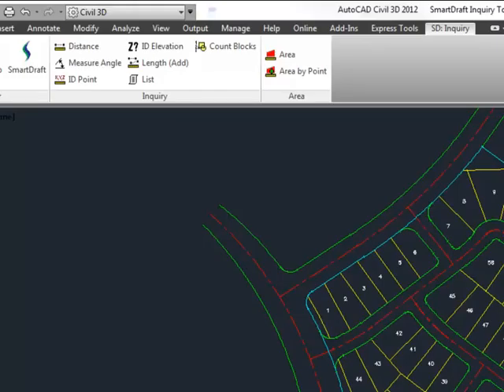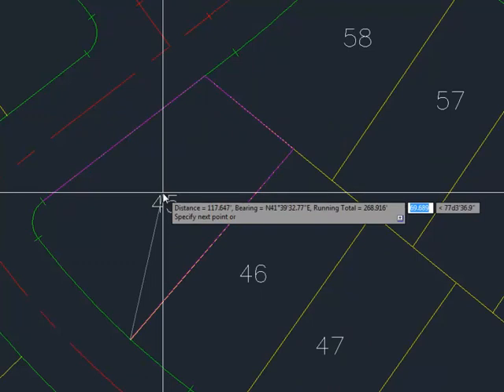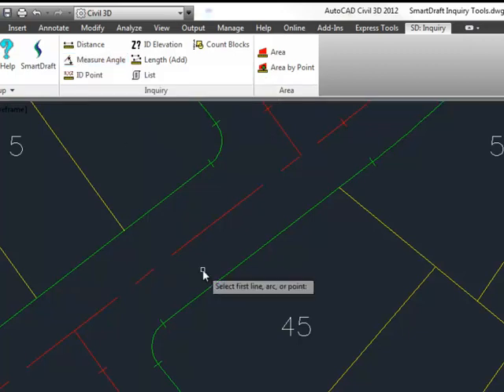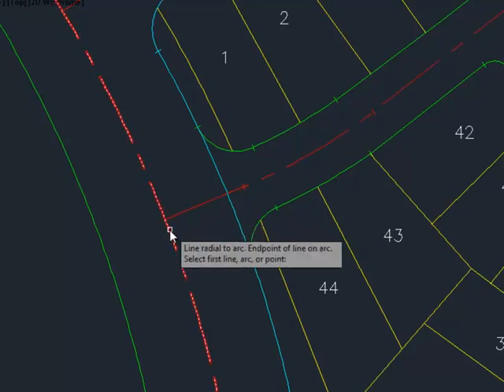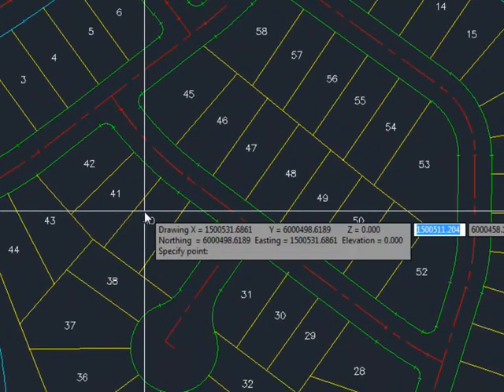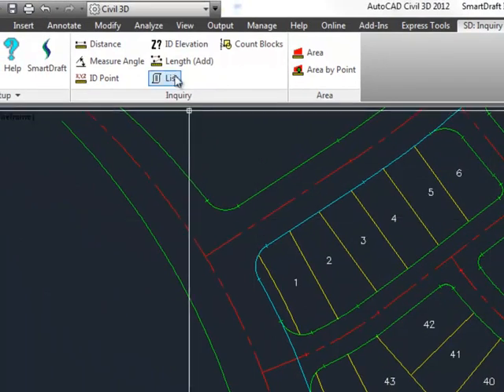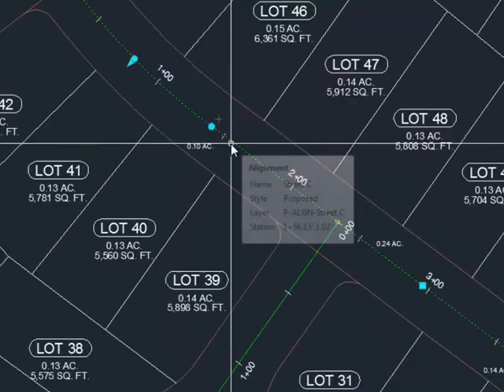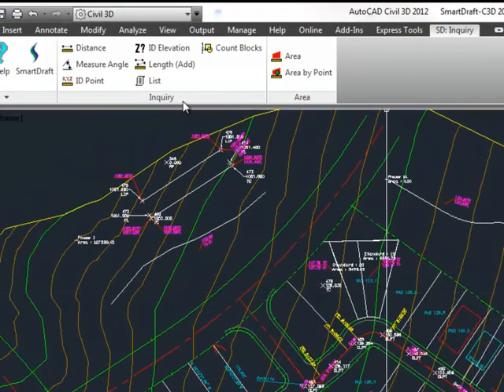SmartDraft Inquiry Tools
Measure the distance and angle between two points or measure the length, delta, radius, tangent, chord, and chord bearing along an arc.
Command entry: d

Measure the angle between two lines, a line and an arc, or two arcs. Works on objects within a block or Xref.
Command entry: an

Display the coordinate values of a selected point.
Command entry: idp

Display the elevation (z) value of an object.
Command entry: z?

Add the lengths of selected arcs, ellipses, circles, lines, polylines, and splines.
Command entry: add

Display the survey information for lines, arcs, and polylines. Works on objects within a block of Xref.
Command entry: lsd

Count all or the selected blocks within the drawing.
Command entry: bct